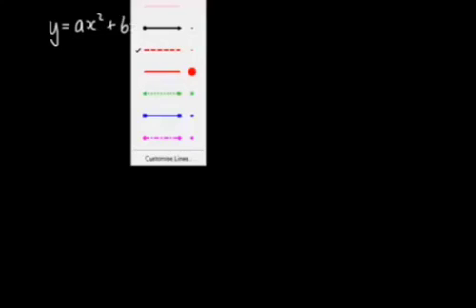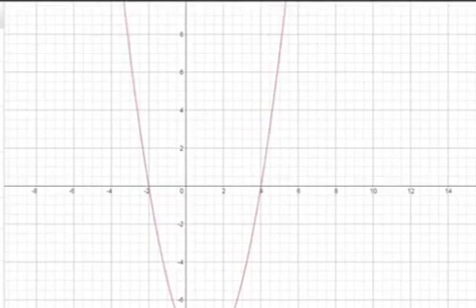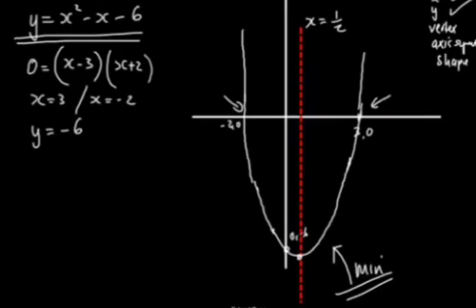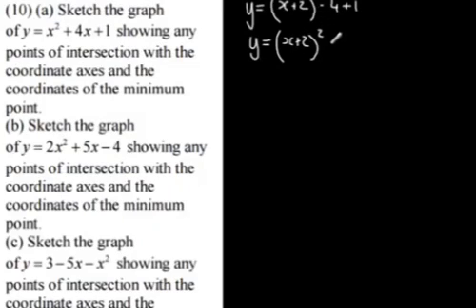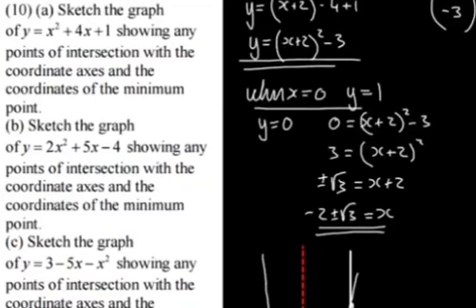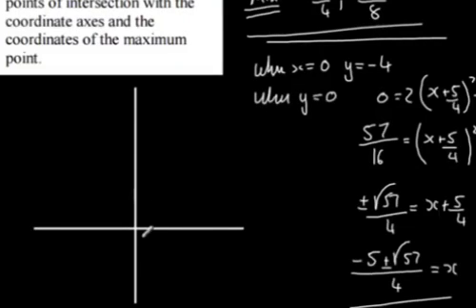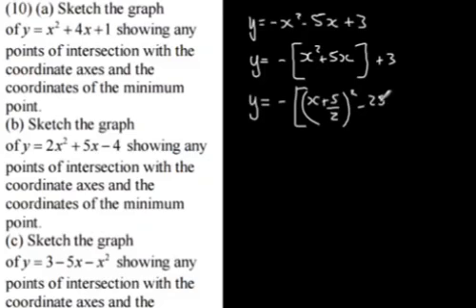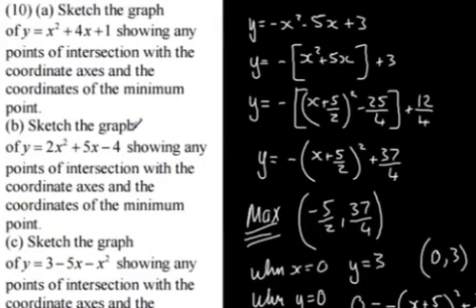graphs Quadratic equations and functions O/A-level IGSCE math